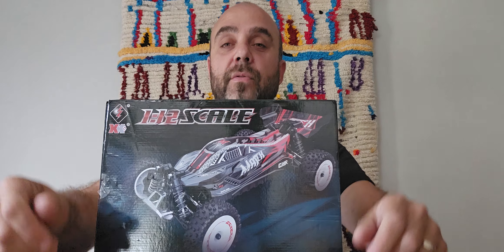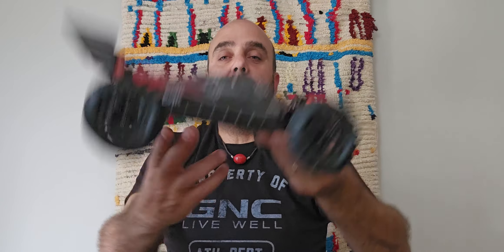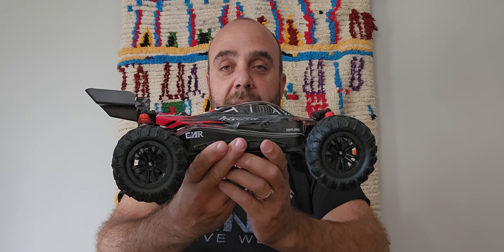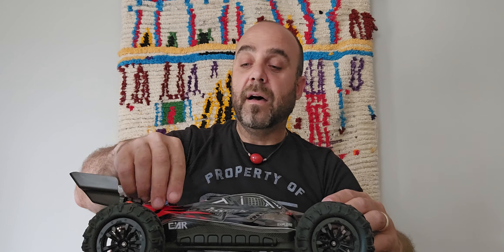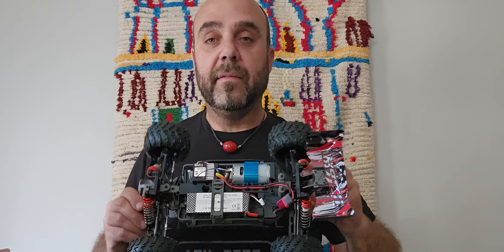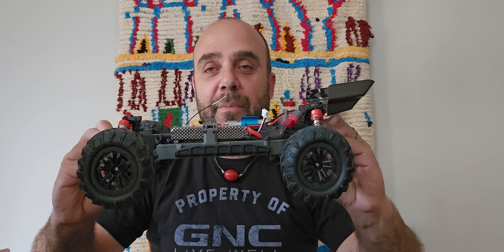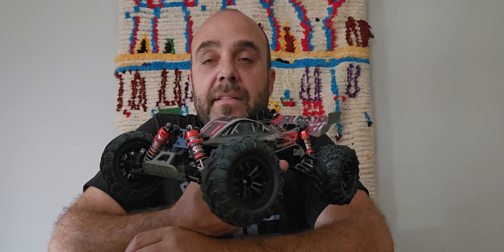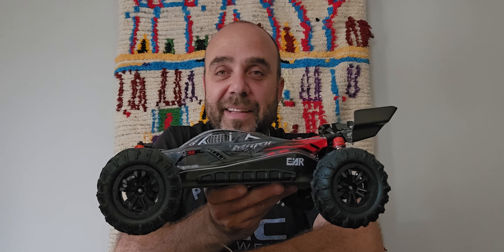WLToys 124010 update video